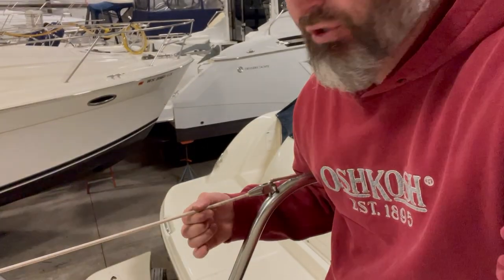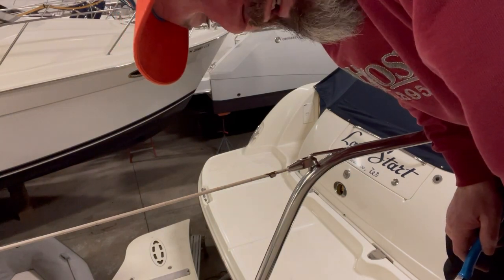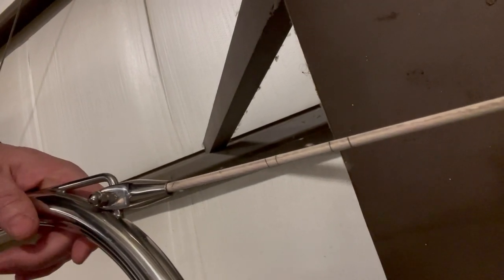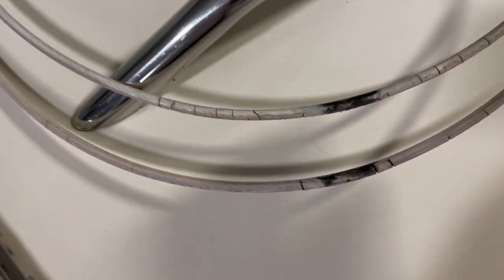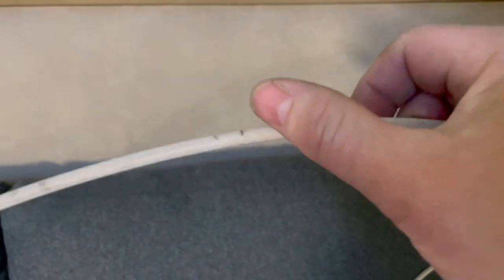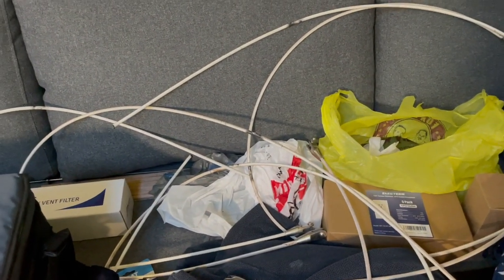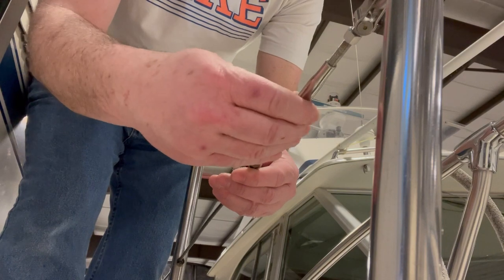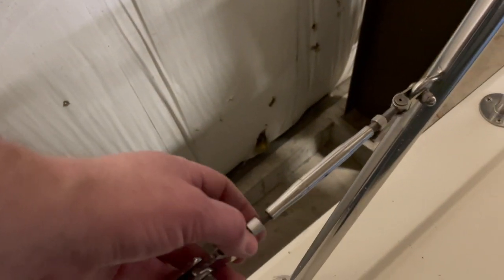MV Thirsty Whale, 1984 Chris-Craft Catalina 381, Replacing the lifelines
The lifelines on Thirsty Whale were original and were well past their useful life. In this video, I show the process to remove and replace the vinyl coated lifelines with non-coated 316 stainless lifelines.